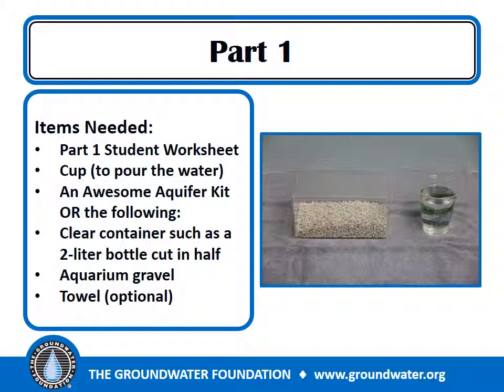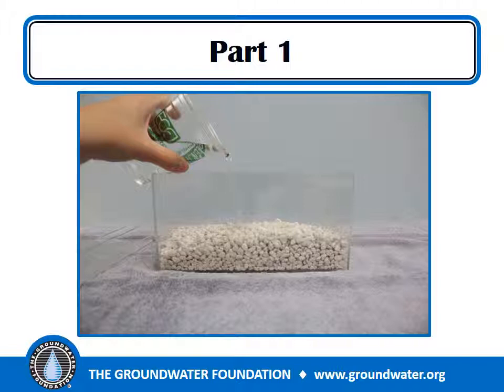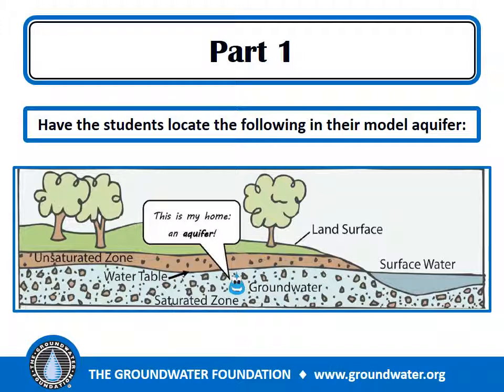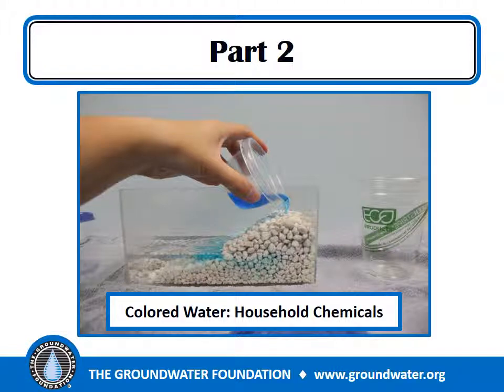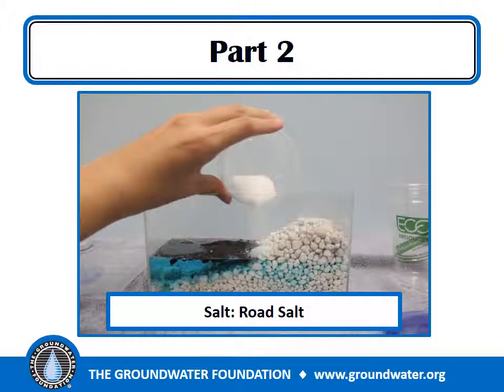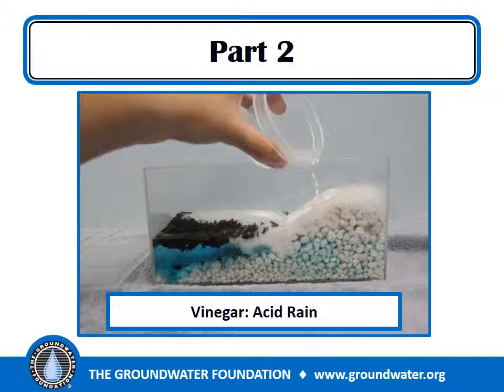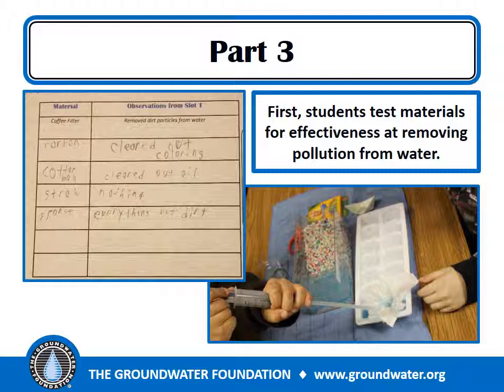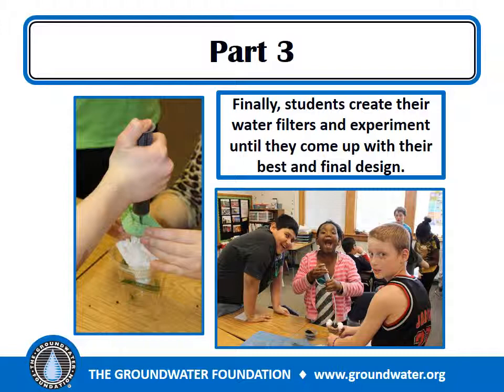Groundwater Restoration Webinar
A Groundwater Foundation webinar explaining how to incorporate the Groundwater Restoration activity into your classroom.